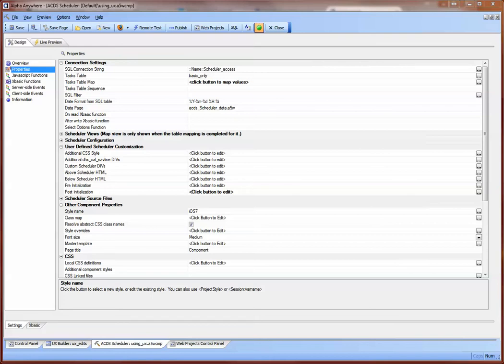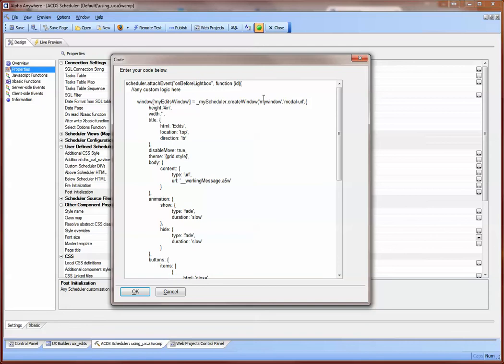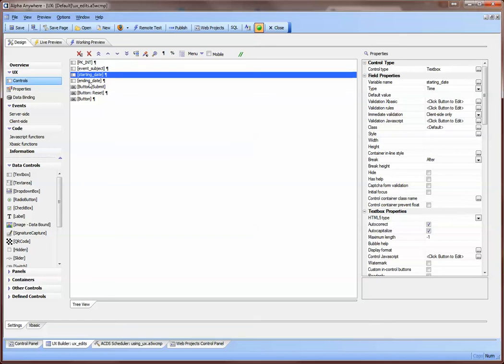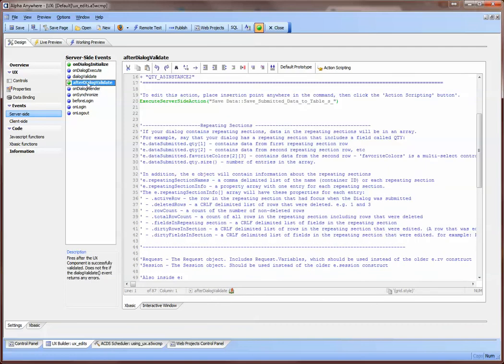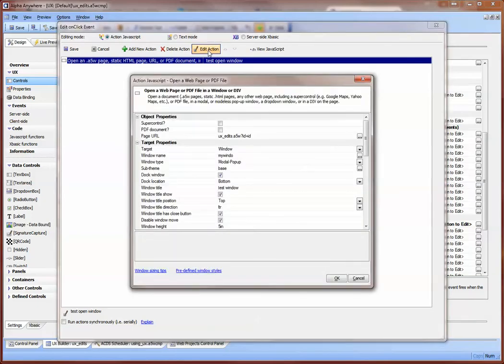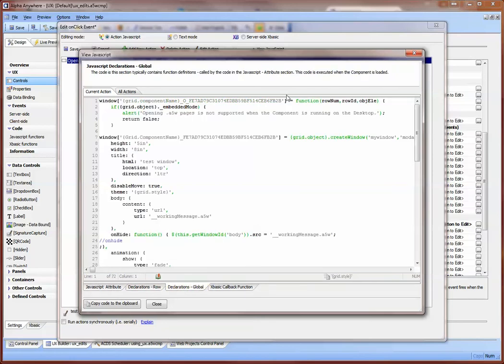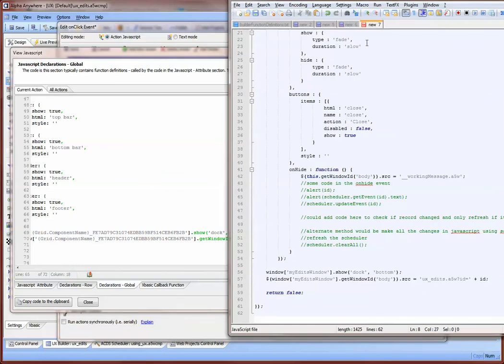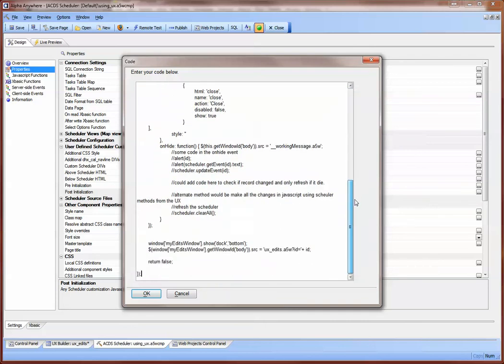ACDS DHX Scheduler Using a UX component for edits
This video shows how to configure the ACDS DHX Scheduler to use a UX component for adding/editing events. (Advanced method)